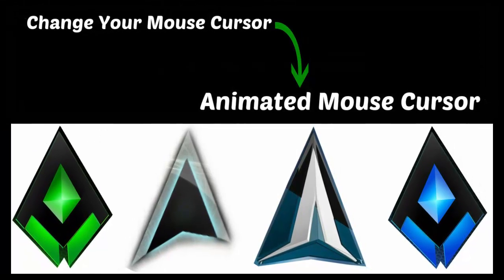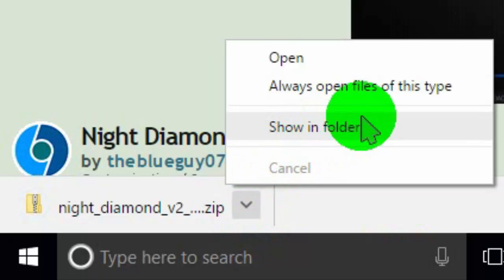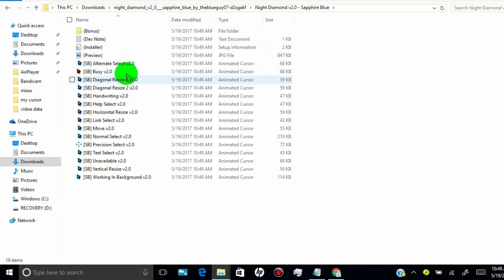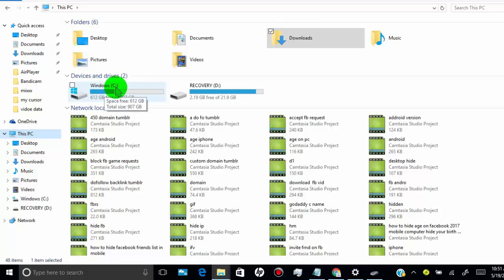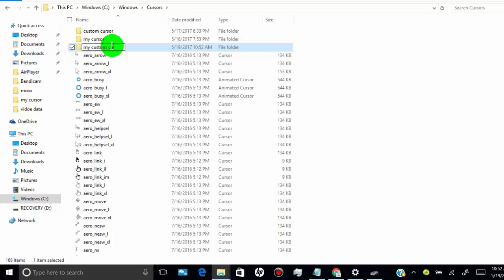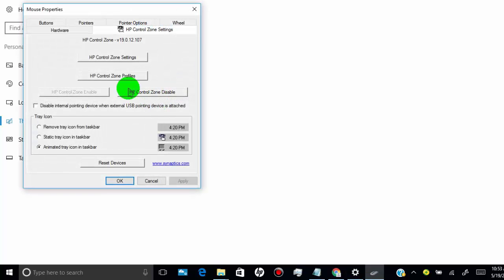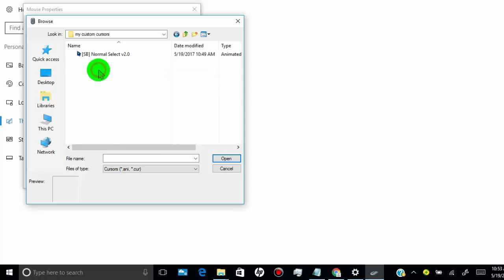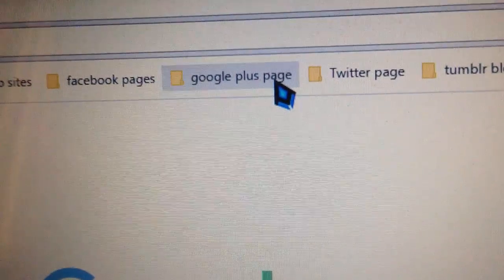How To Change Your Mouse Cursor on Windows | Animated Pointer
First of all download the cursors pack from the above link. this link is safe and the mouse pack without infected virus.

Once you download the pack
Extract the folder
Now if you want to install all pointer then click on the installer.
if you just install some pointer then copy that pointer and paste it in your C Drive/Windows/Cursors

To Change mouse arrow
- On your desktop screen
- Right-click on it
- Click on Personalize
- Click On Themes
- Click on mouse pointer settings
- Click on pointer

Now you can change your mouse cursor